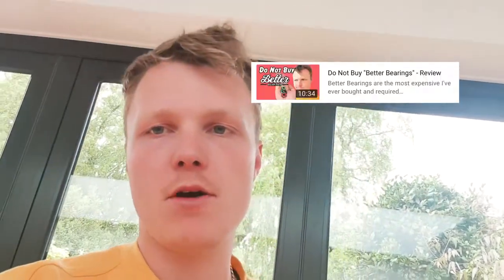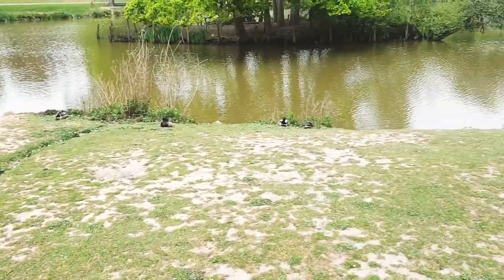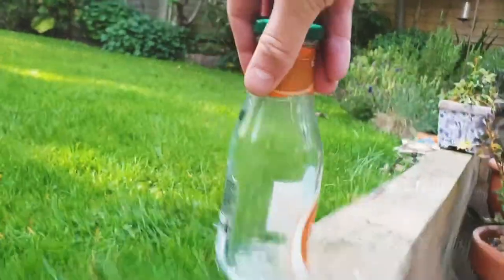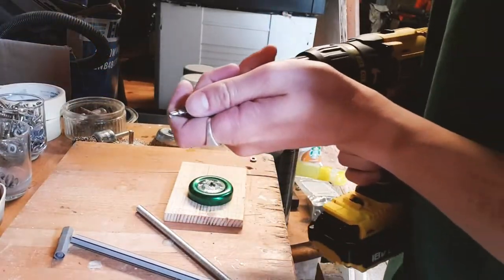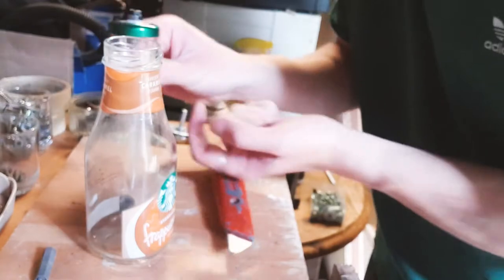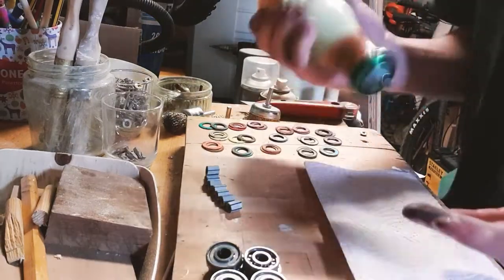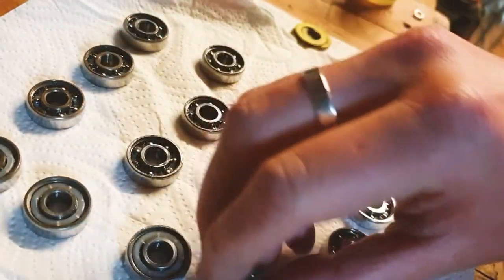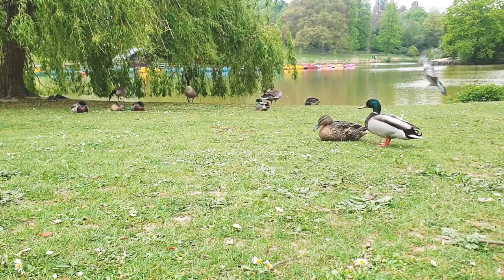Cleaning My Roller Skate Bearings 🧽💦🛼✨ Quad Skate Maintenance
Today I need to clean my bearings since they have become dirty and no longer spin as well as they did before (some wheels hardly spin). I'm going to make my own skate bearing cleaning kit out of a jar and some hardware from around the garage. I'm going to save some money using some cheaper bearing lube from Ebay and household degreaser for the bearings.

This is not a tutorial since I am not experienced in cleaning bearings and made some mistakes along the way. Rat Vision did a great video for which you can find a link below - this covers the topic as a tutorial.

~ Chapters ~
00:00 - Intro
00:48 - Bike ride
01:40 - Feeding the birds
02:28 - Shopping
03:10 - What I bought
04:03 - Building my bearing cleaner bottle
07:00 - Taking apart bearings for cleaning
07:43 - Cleaning my bearings: Degreasing
09:08 - Cleaning my bearings: Do not rinse under water
09:39 - Oiling my bearings
10:10 - Replacing shields
10:34 - How do they roll?
11:37 - Thanks for watching

Air Waves Roller Skate Wheels (8 pack)